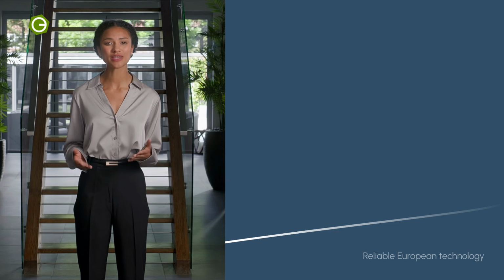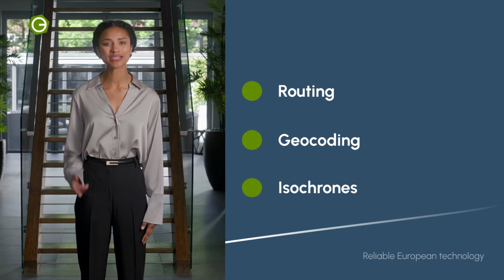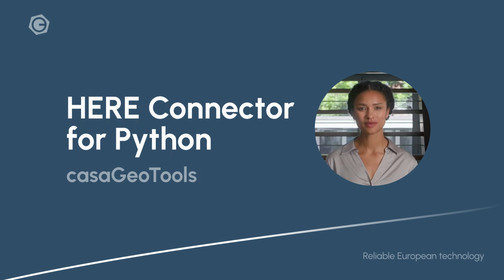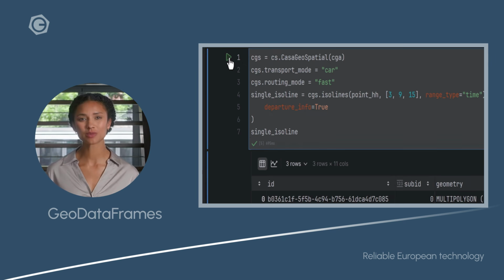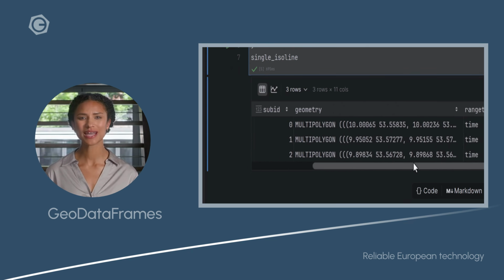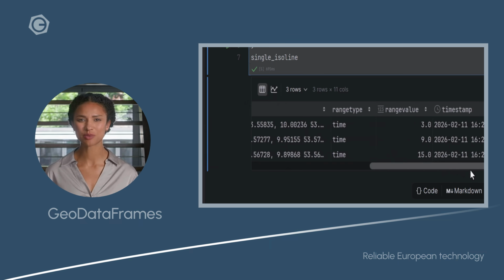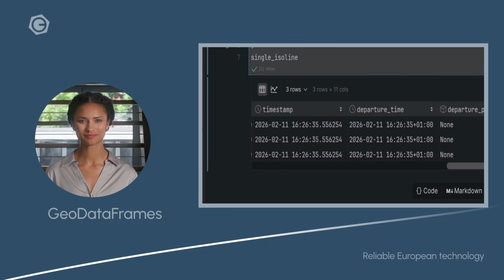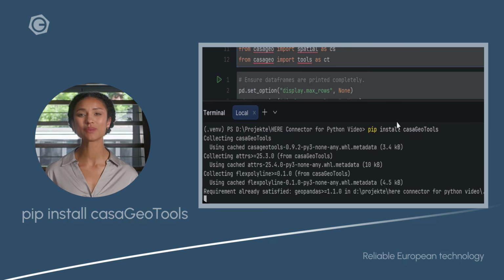Streamline Geo Data Science: HERE Connector for Python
Get your Geo Data Science projects moving faster with the HERE Connector for Python by casaGeoTools.

In this video, we show how to seamlessly integrate HERE location services like Routing, Geocoding, and Isochrones directly into your Python workflow. No more complex API structures – just pure efficiency with GeoDataFrames.

🚀 GET ACCESS & TEST THE CONNECTOR:
[Link zur Landingpage/GitHub/Anmeldung]

Key Features:

Direct link to HERE Location Services.
Results provided as GeoDataFrames (Pandas-ready).
Easy installation via pip install casaGeoTools.
Designed for production-grade automation.

Music by Denys Kyshchuk from Pixabay. The presenter in this video was created using AI technology.

Stay updated:
Follow us for more tutorials on spatial models and exploratory analysis.